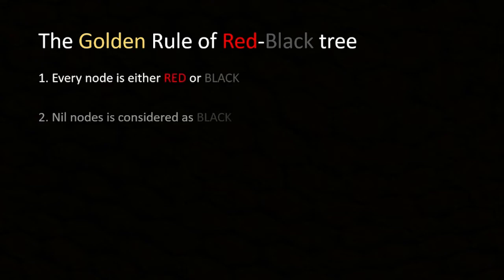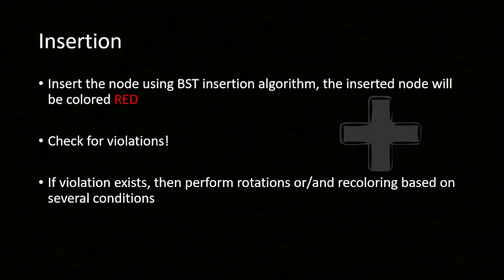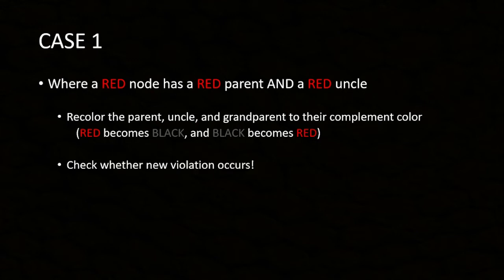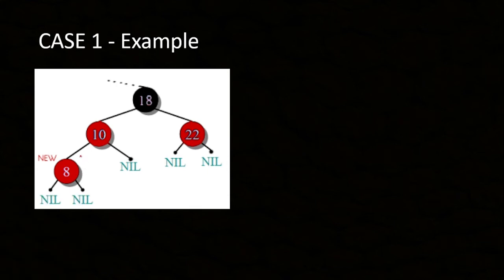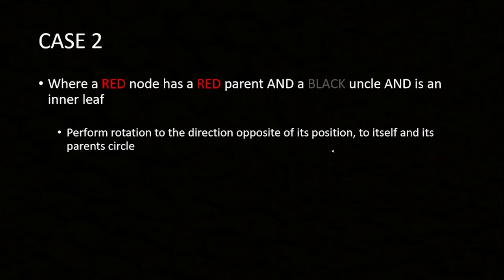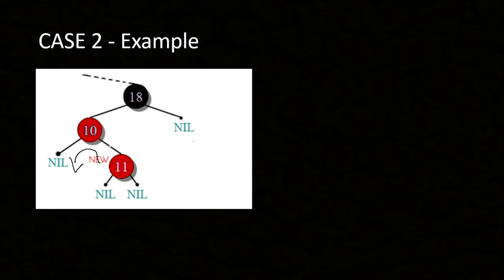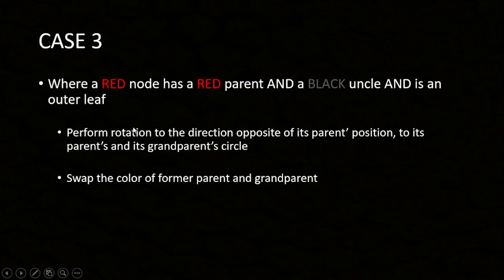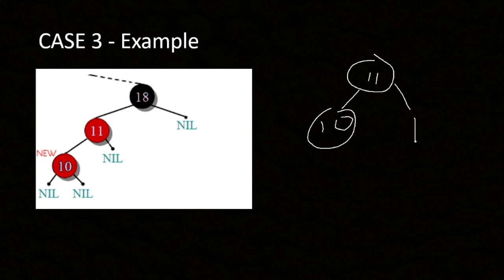Red Black Trees Insertion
Red Black Tree method, Insertion